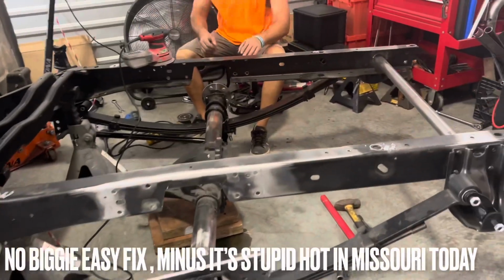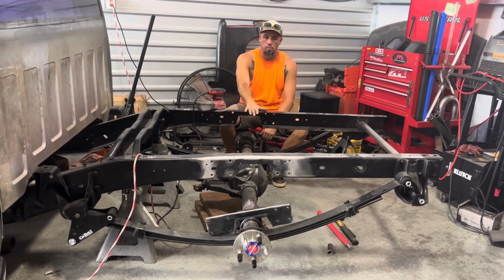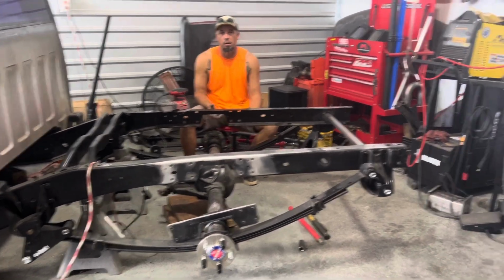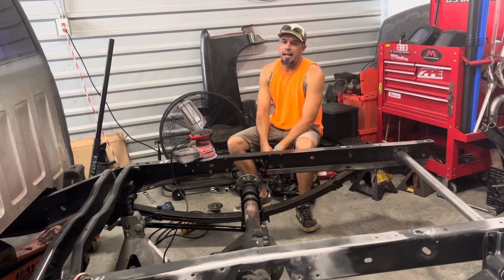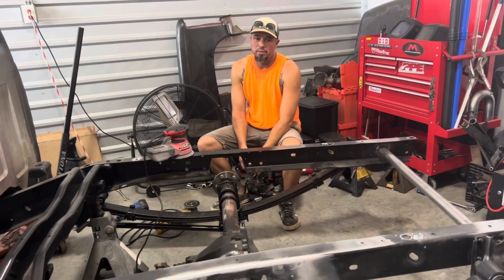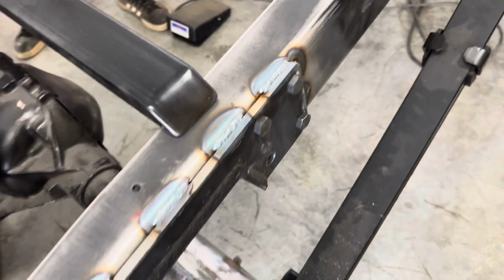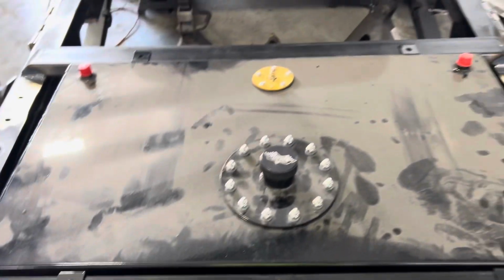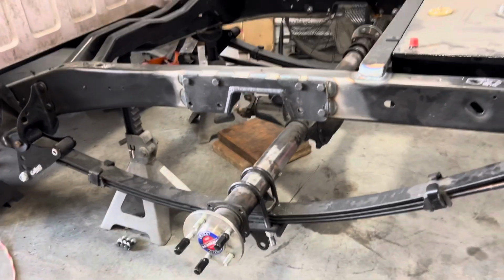OBS corrected c-notch , fuel cell makes a home under the bed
After all was done it was okay , just some provisional stuff you could say !